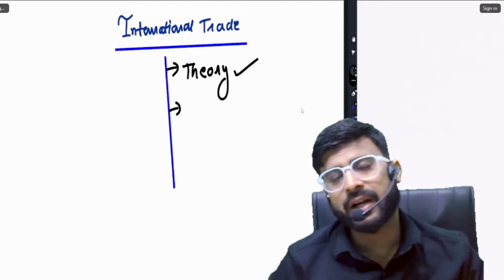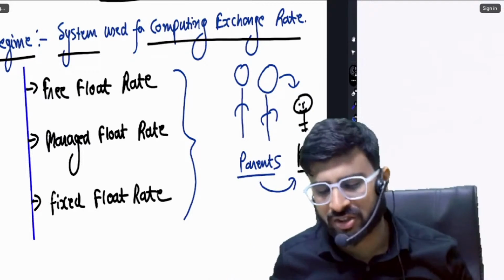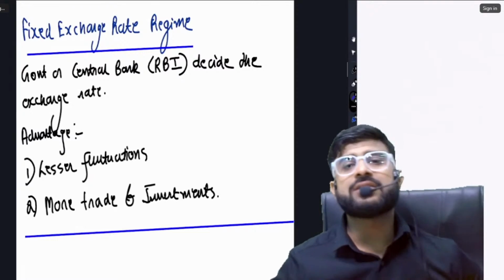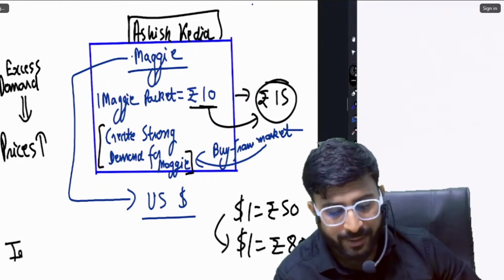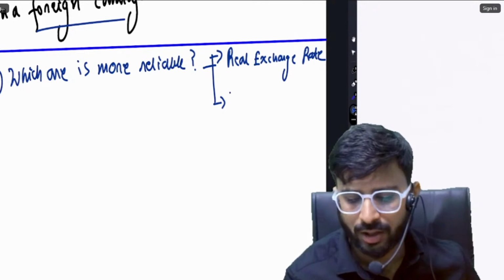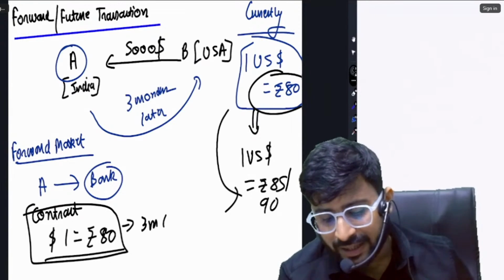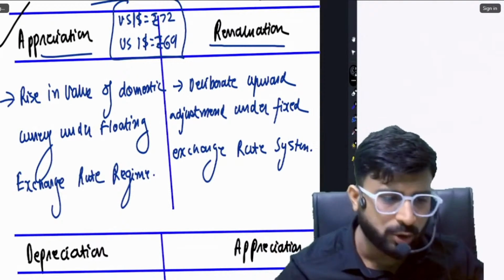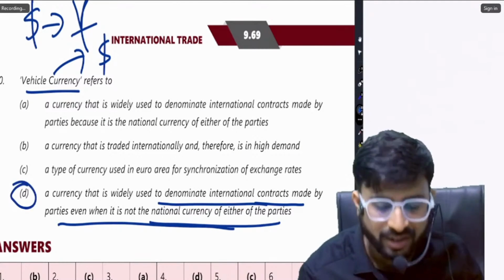Foundation Paper 4: BE | Topic: Ch 9: Unit IV - Exchange Rate and...| Session 2 | 07 March, 2024